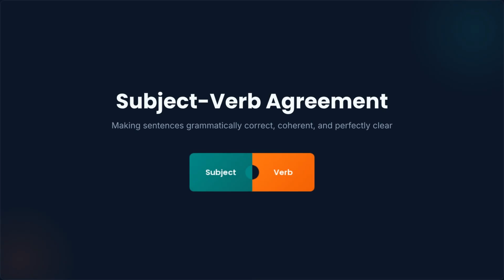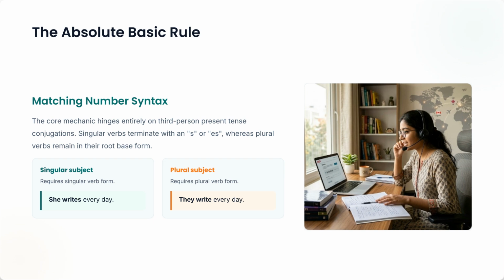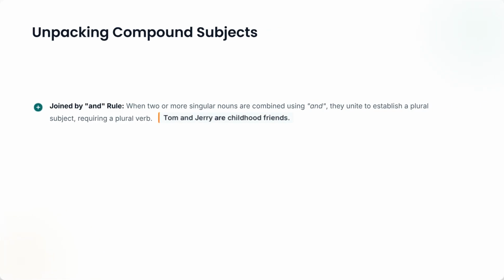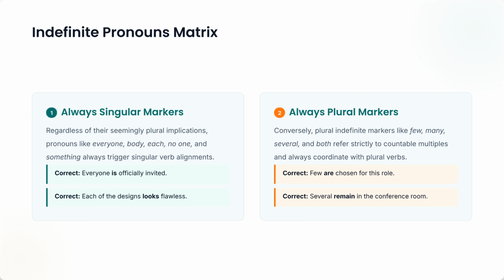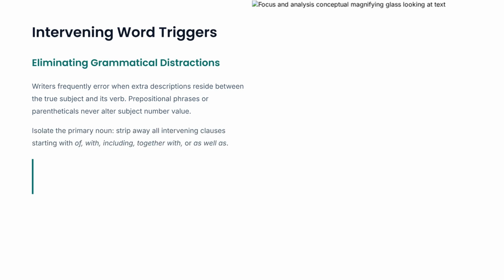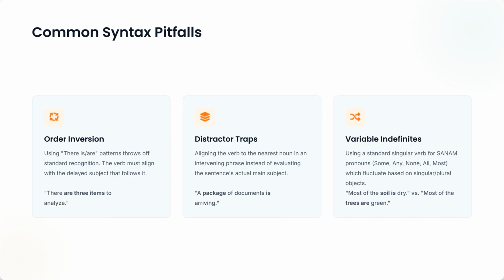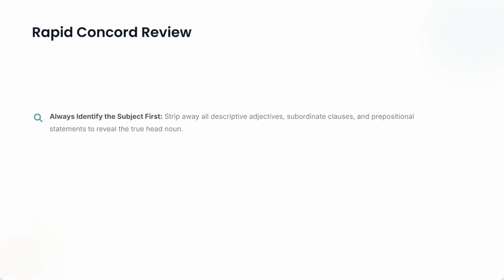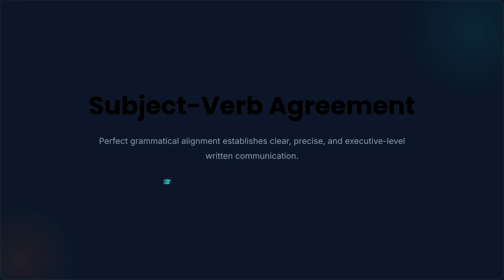Subject-Verb Agreement Concordance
Welcome, everyone. Today we are diving into one of the most fundamental pillars of clear communication: Subject-Verb Agreement. As you can see from the puzzle pieces on the screen, a subject and its verb must perfectly lock together. When they don’t match, the sentence falls apart, and our message gets lost. Let’s look at how to get them to fit perfectly every time.